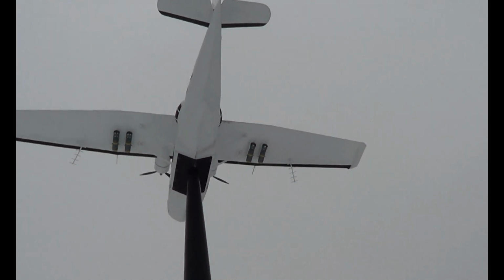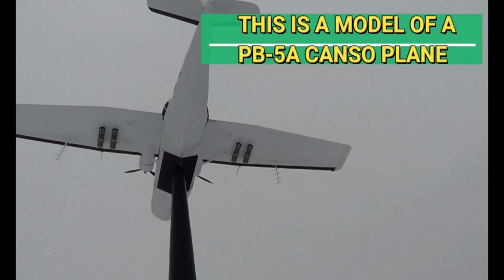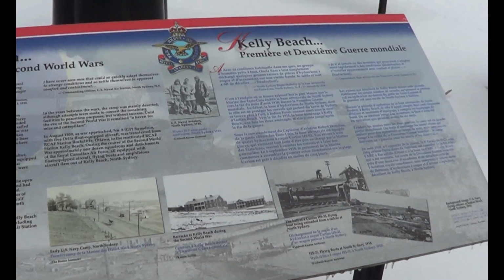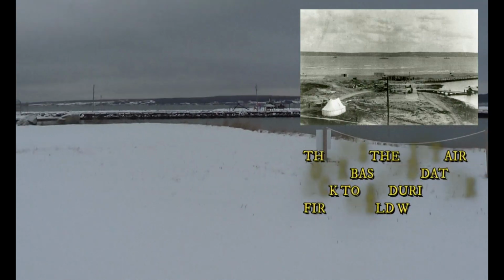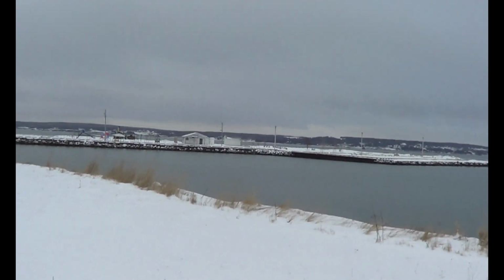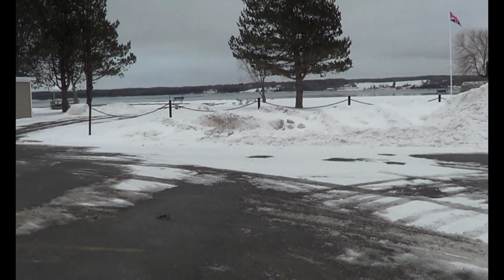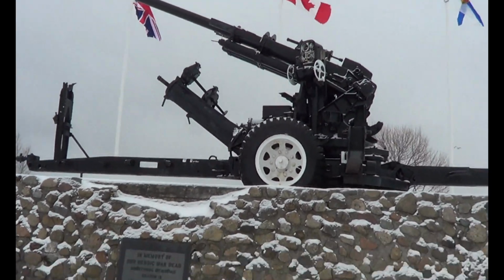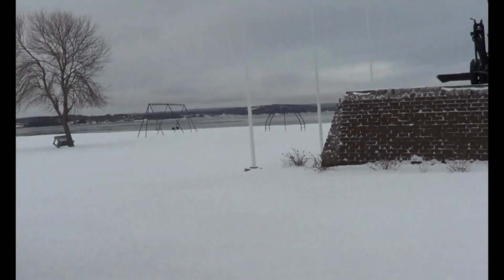We Had Sea Planes And This Was An Airfield During War Time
A trip back to Monroe Park to talk about the past world war time after finding out that this park use to be an airfield and we actually had a landing strip and sea planes which warded off enemy ships from entering our harbor